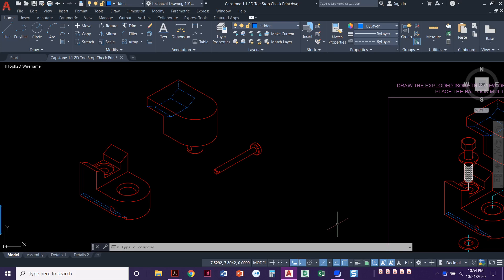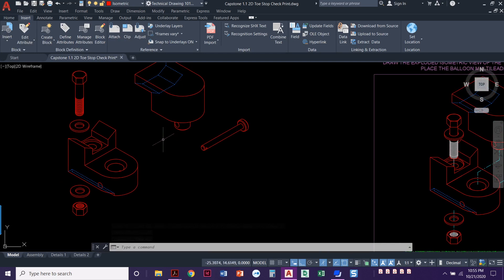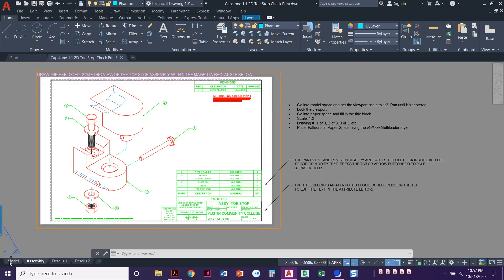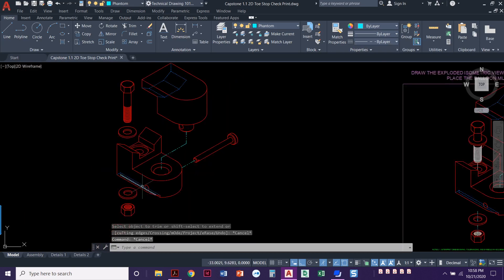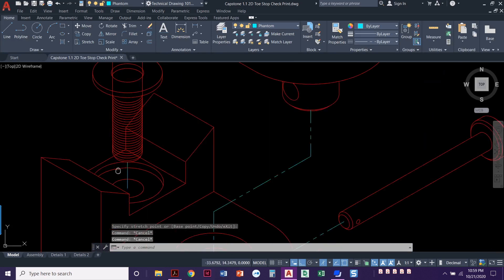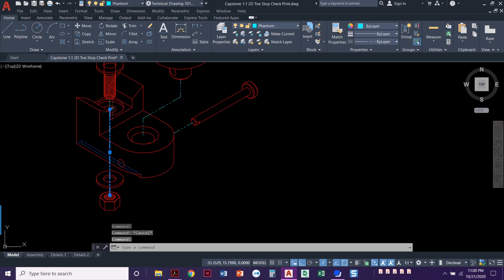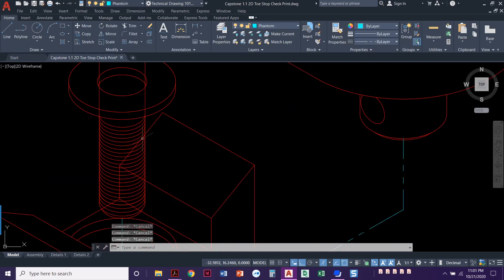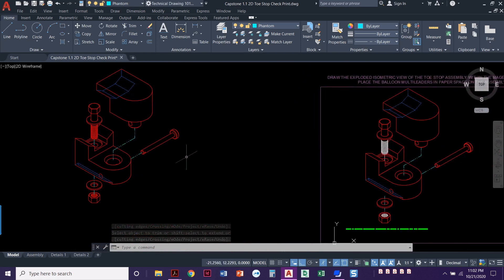CP1 Arranging the Exploded Assembly of the Toe Stop Project